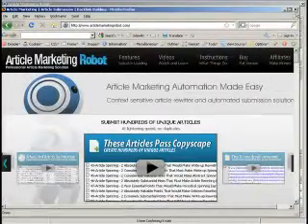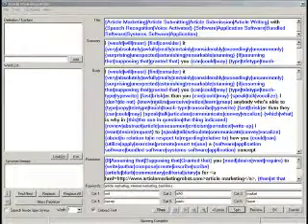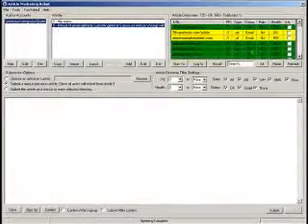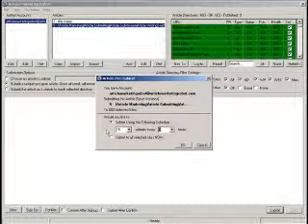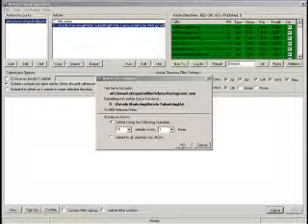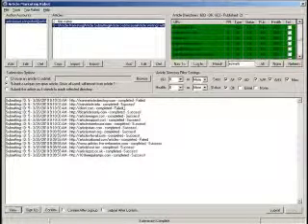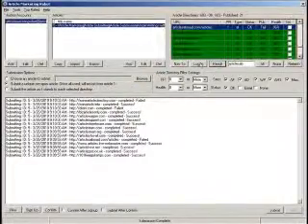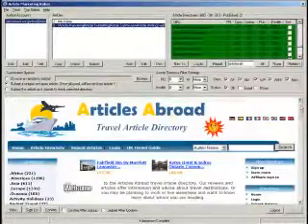Article Marketing Robot Advanced Article Submitting